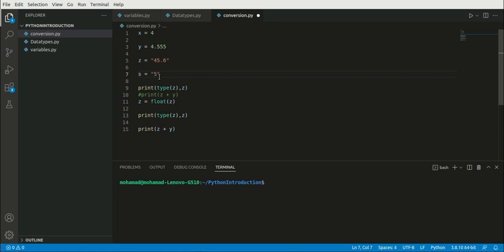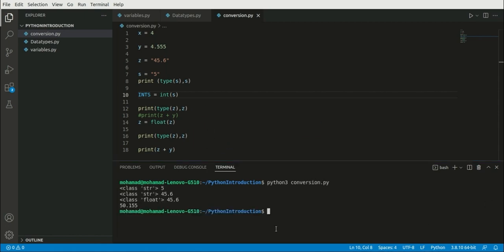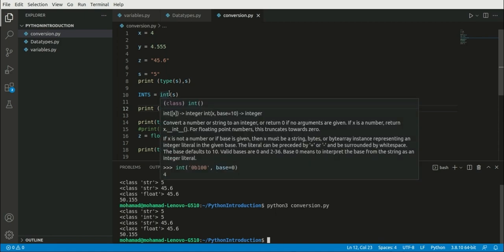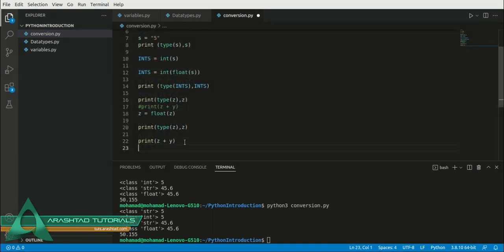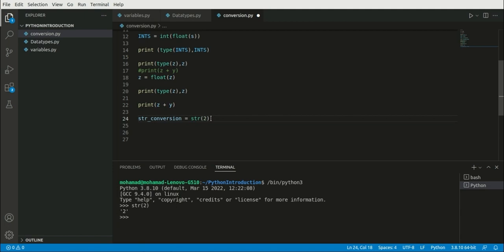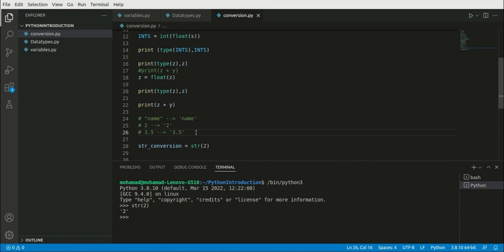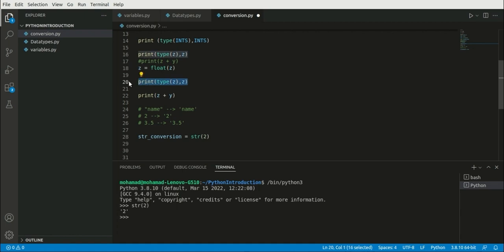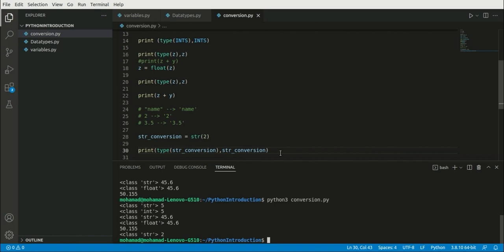#7 Data Type Conversion in Python (Python Tutorials)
In this part of our python tutorial series, you will learn how to convert
some of the data types to the other ones. Notice that not all data types
are convertible to others and this conversion is only possible on some
certain conditions. For example, you see a number that is written in string
format can be converted into integer or float.